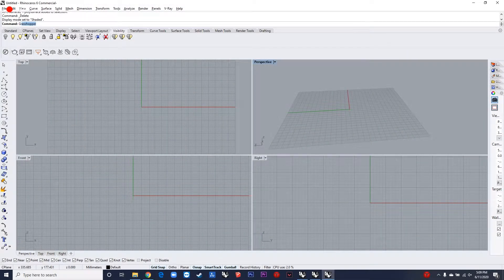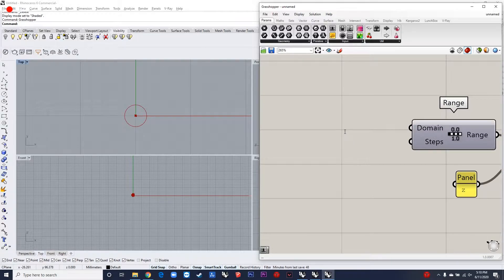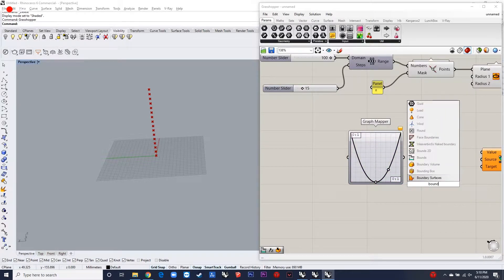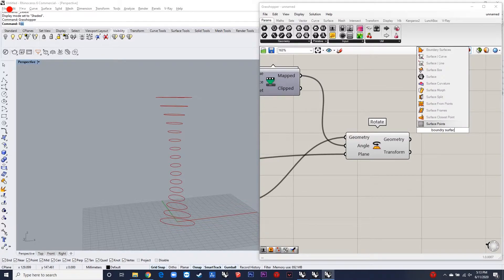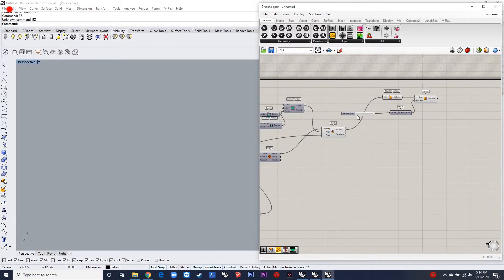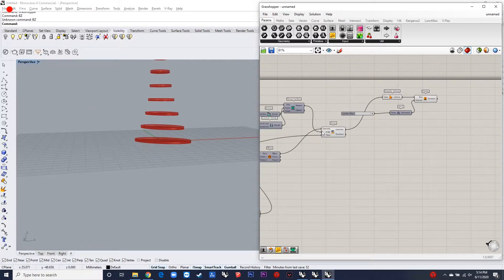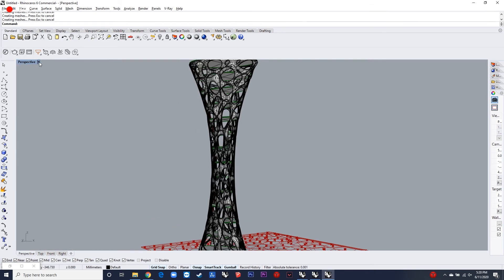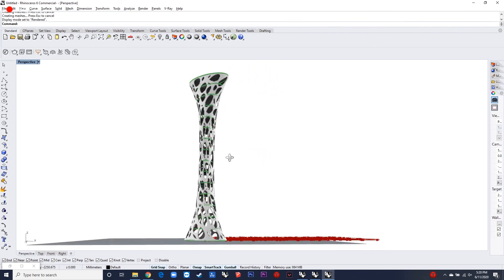Double skin Facade for tower Rhino Grasshopper tutorial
This video is about making a Double skin Facade for a high rise tower.

Grasshopper script contains 'Ellipse', 'Range', 'Remap Numbers', 'Scale', 'Rotate','Loft', 'Voronoi', 'Nurbs curve', 'Weaverbird', 'Surface morph'.